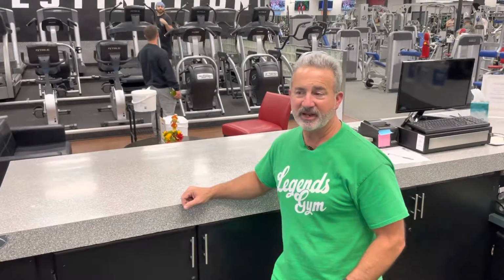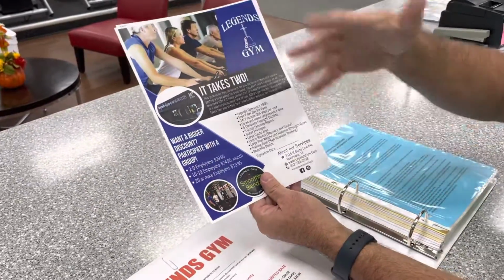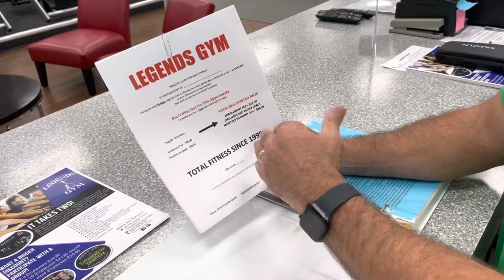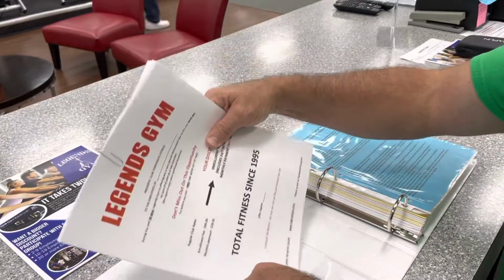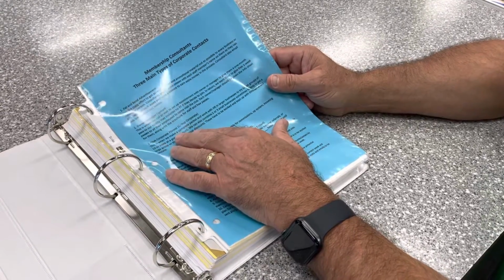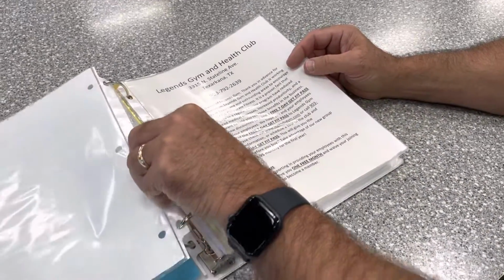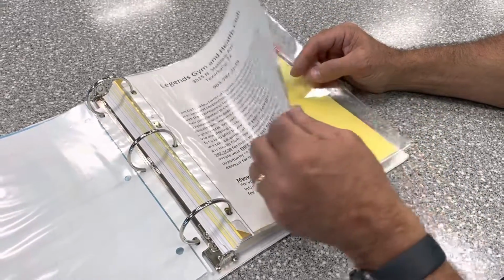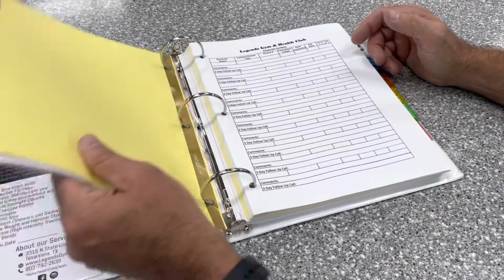How we set up corporate deals (rates) at Legends Gym.